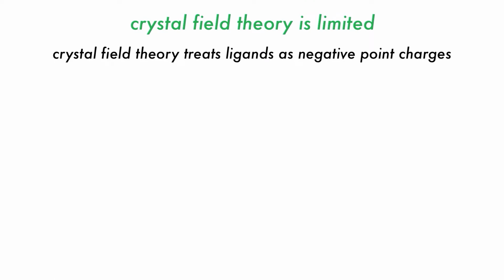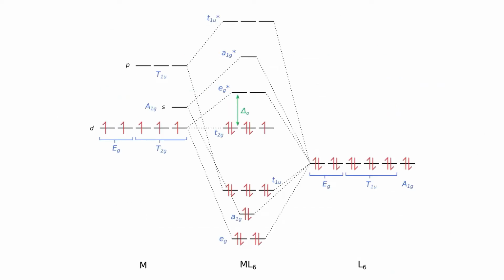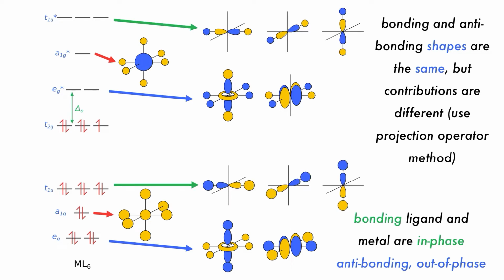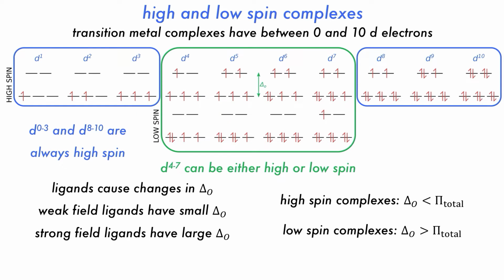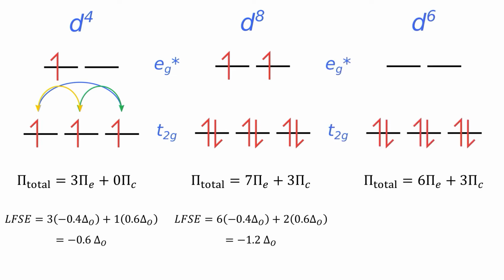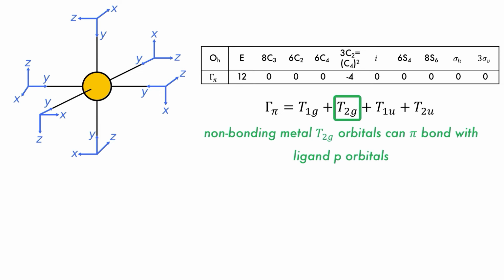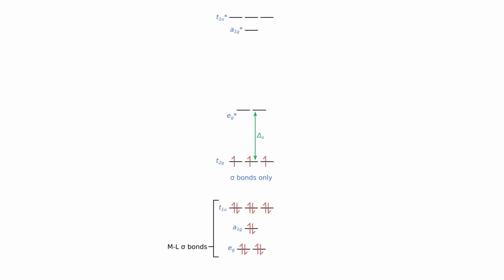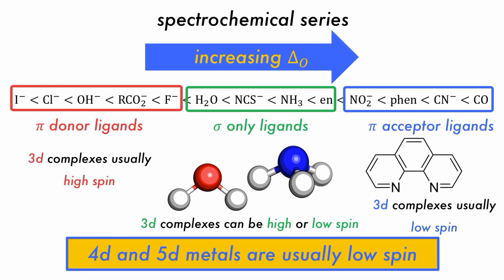Ligand Field Theory and Spectrochemical Series | Professor Adam Teaches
In this video we discuss ligand field theory, metal-ligand sigma and pi bonding as well as an introduction to the spectrochemical series.